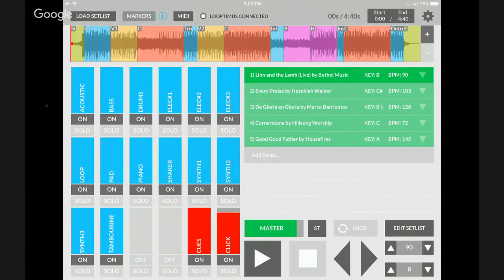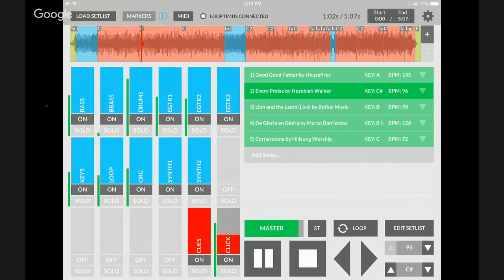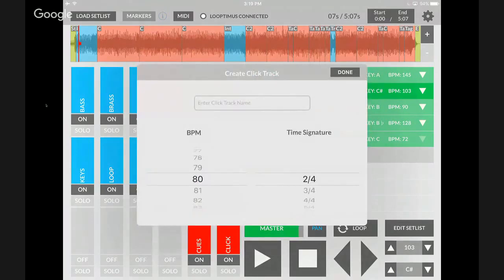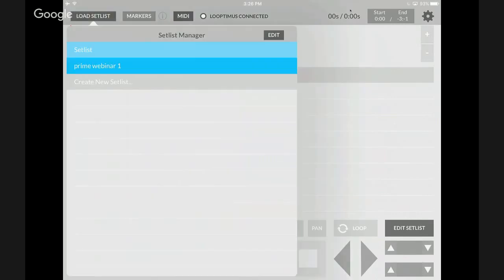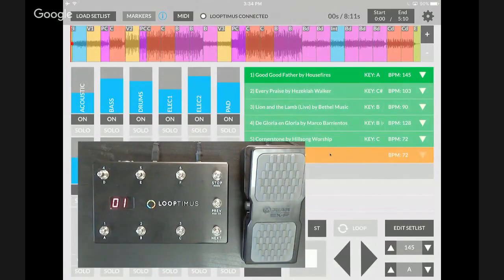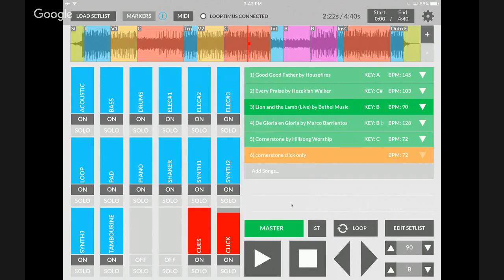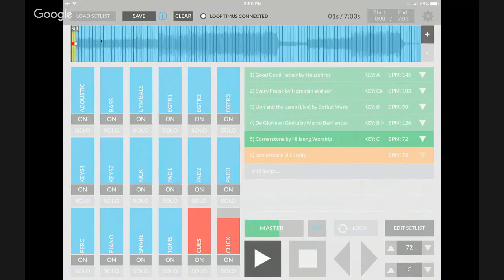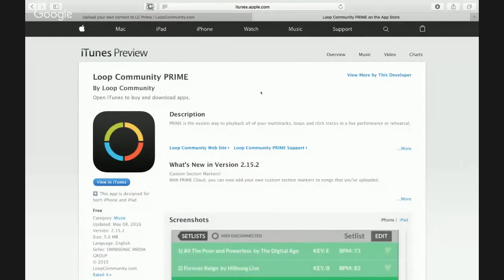Prime MultiTrack Playback App Webinar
Join Certified Trainer Janson Roberts and learn about all of the features of the free iOS app, PRIME. This is the perfect app for running all of your tracks, multitracks, and loops in a live performance.

If you currently use PRIME, please leave us a review in the app store!